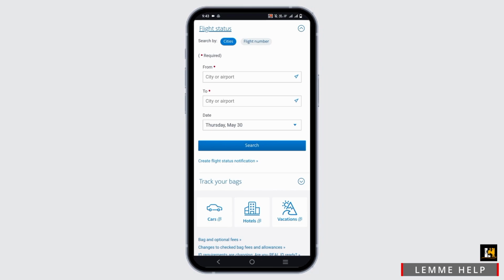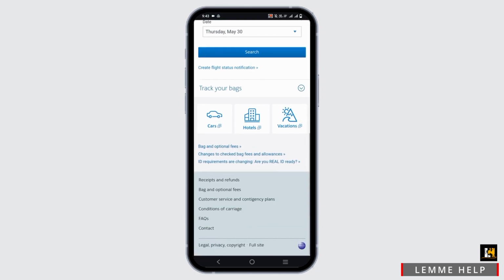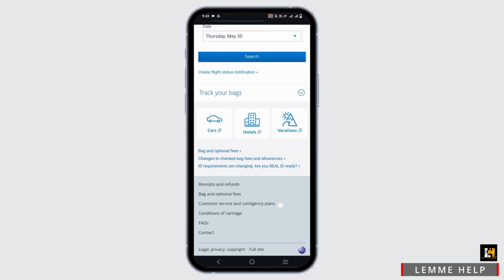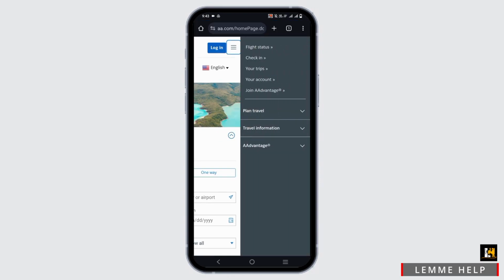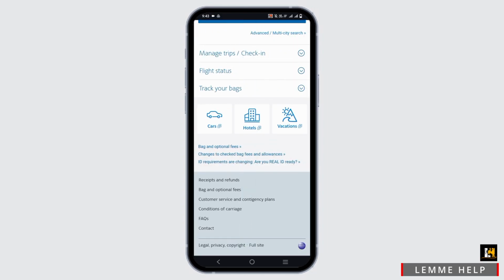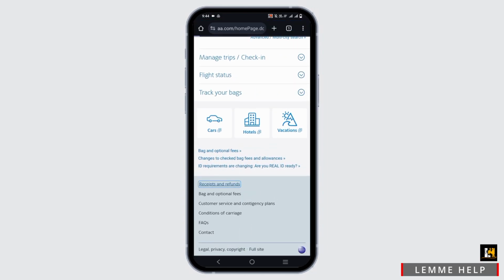How to Redeem American Airlines Miles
Ready to redeem your American Airlines miles for exciting travel rewards? Follow these simple steps to redeem your miles and enjoy flights, upgrades, and more with American Airlines.

In this tutorial:
0:00 - Introduction
0:05 - How to Redeem American Airlines Miles

Discover the straightforward process of redeeming American Airlines miles. This comprehensive tutorial ensures you can quickly access your rewards and use them to book flights, upgrades, vacation packages, and other travel-related benefits.

Redeem your American Airlines miles and enjoy exciting travel rewards with ease by following this guide!